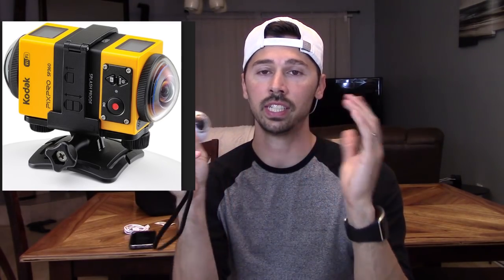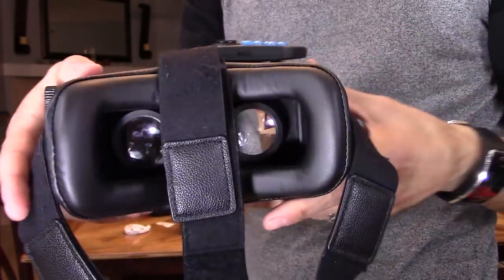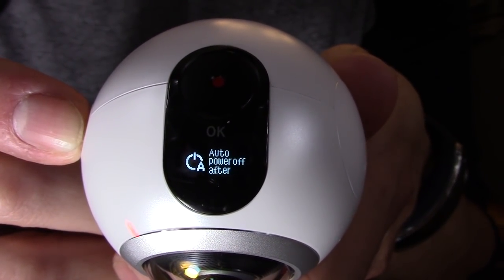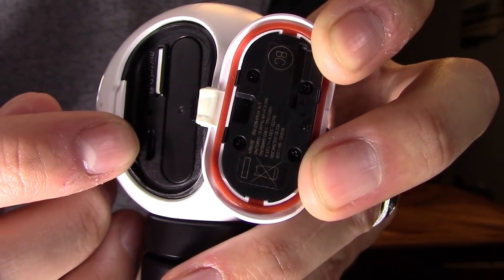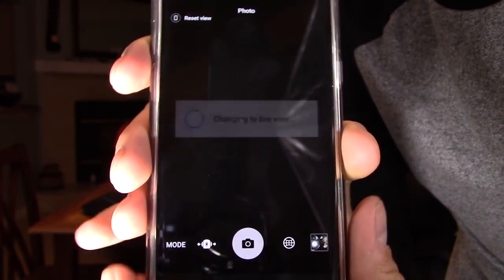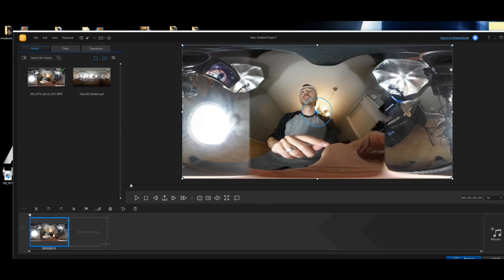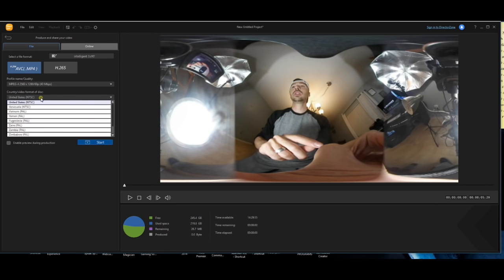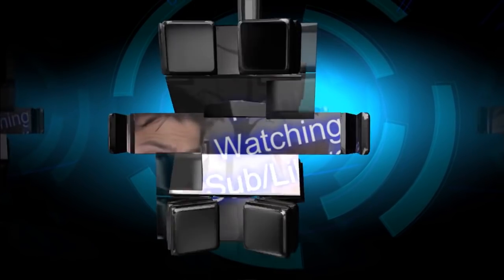Samsung Gear 360 Camera Setup Guide - Record Edit & upload share VR videos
Easy way How to Record 360 Virtual reality video Edit Upload View VR "Gear 360 video" on Youtube using Samsung Gear 360 camera with SD card edit with S7 phone or use a PC with the Free Action director program
water test , water ride recorded in 4K,
360 Virtual reality roller coaster, roller coaster filmed in 1280p 60fps,
Gear 360 review in this video covers, "Samsung Gear 360 camera" learrn about, Gear 360 specs, how to edit, how to upload video to YouTube, 2017 Gear VR headset